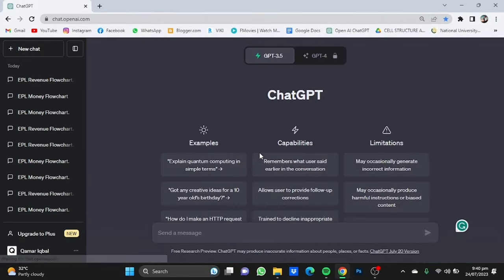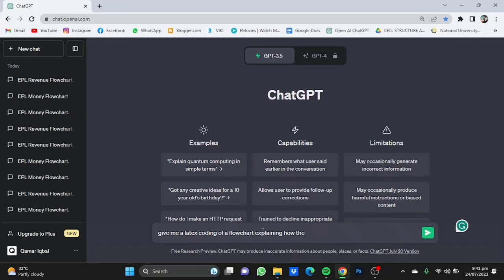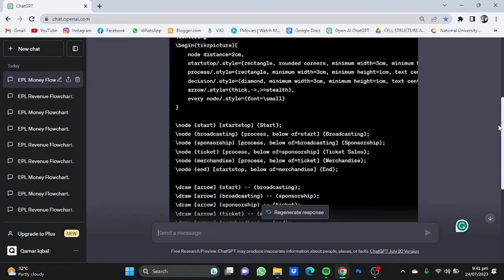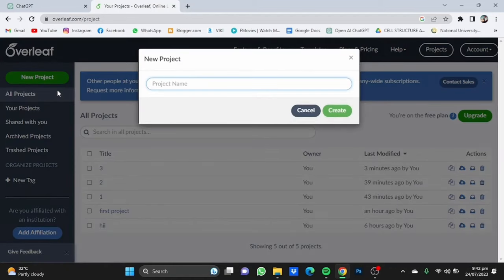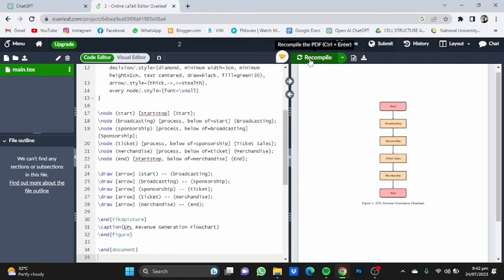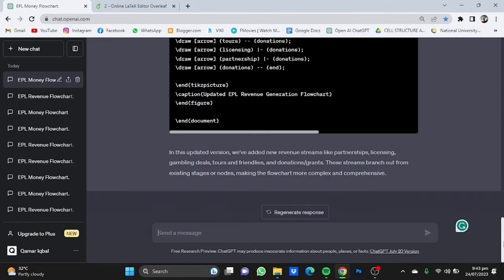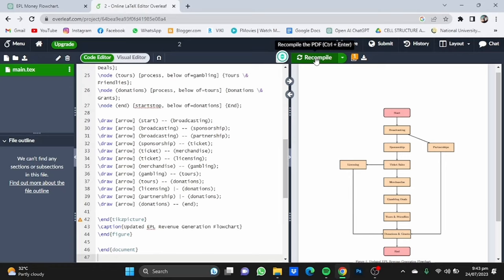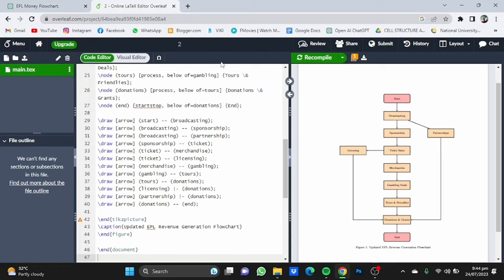How To Create A Flowchart With ChatGPT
In this tutorial, I am going to show you, how to create and draw a flowchart with the ChatGPT AI.